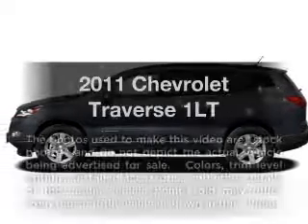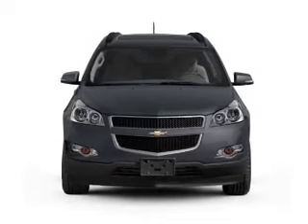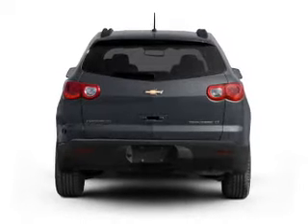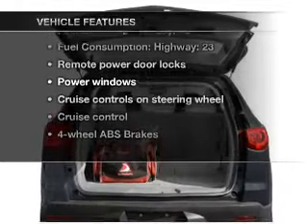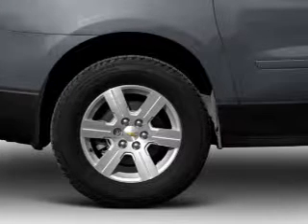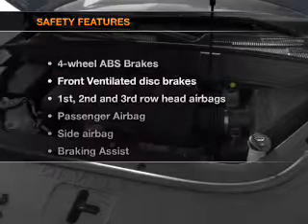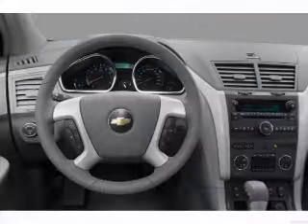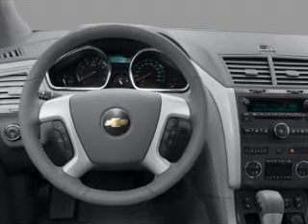2011 Chevrolet Traverse - Chicago IL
Year: 2011
Make: Chevrolet
Model: Traverse
Trim: 1LT
Engine: 3.6 liter 6 cylinder 24 valve
Transmission: 6-Speed Automatic
Color: Black Granite Metallic
Mileage: 8
Address:
6603 South Western